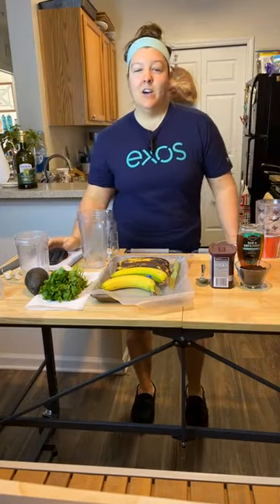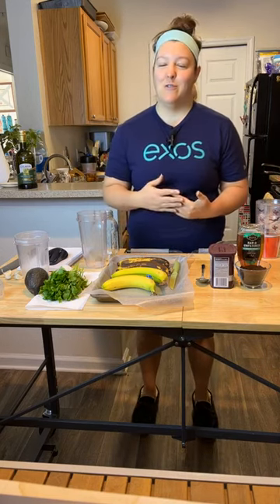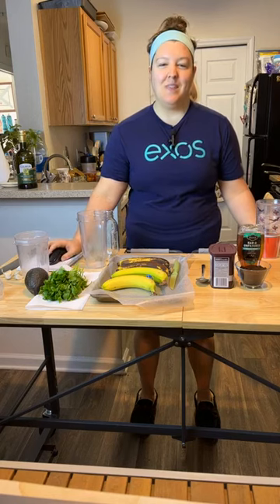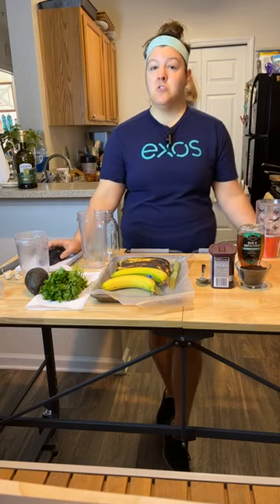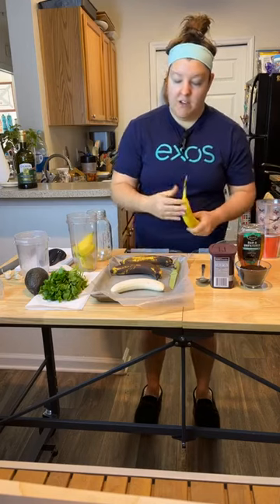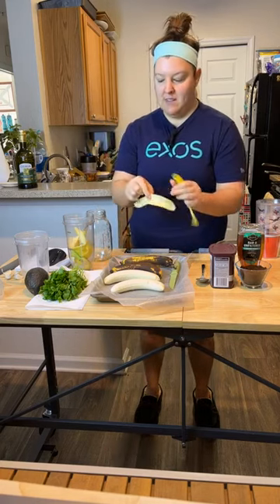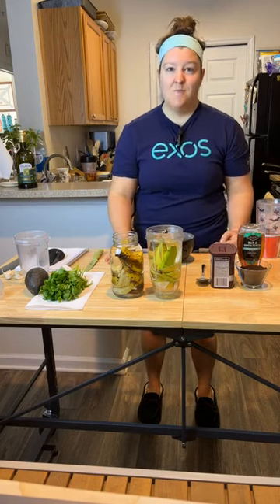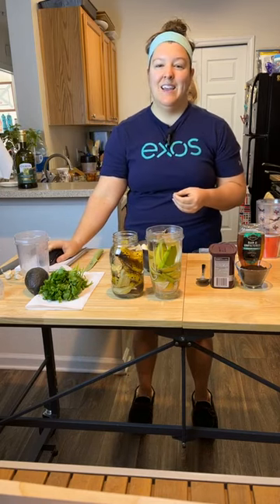Friday Morning Fuel: January 2024 - Reducing and Reusing Food Waste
Recipes:

Banana tea (for plants) - place 2-4 banana peels in a container. Fill container with water, cover and let sit for 24 hours. Discard banana peels and use the water to enrich your plants.

Cilantro avocado sauce (toss all ingredients into a blender or food processor):
1 avocado (green flesh only)
2-4 garlic cloves
1 tsp salt
2 tbsp lime juice
1/4 - 1/3 cup olive oil (adjust for consistency)

Mocha Face Mask. Mix all ingredients and store in fridge.
2 tbsp coffee grinds
2 tbsp cocoa powder
3 tbsp whole milk, heavy cream, or yogurt
1 tbsp honey

Lemon Cleaner: cut 2 lemon rinds into small chunks. Place into a container, add 1/2 cup vinegar, fill the rest of the container with water and seal. Add contents to spray bottle and use as a cleaning solution. You could also add essential oils for additional fragrance.

Bonus Recipe: Banana Bread Overnight Oats
1 ripe banana, split
1/2 cup oats
1 tbsp flax or chia seeds
1/2 cup milk of choice
1/2 tsp cinnamon
1 tsp vanilla
1-2 tbsp sweetener of choice (maple syrup is excellent here!)
Optional: protein powder, salt, nuts for topping
Mash 1/2 of banana in a container. Add the remaining ingredients and stir. Top with the remaining half of banana. Store in fridge overnight and enjoy!